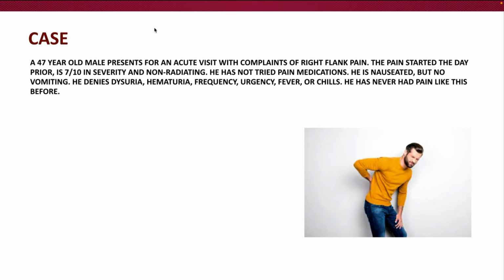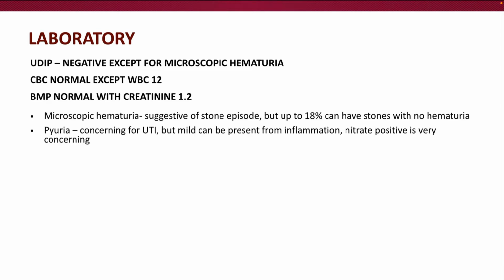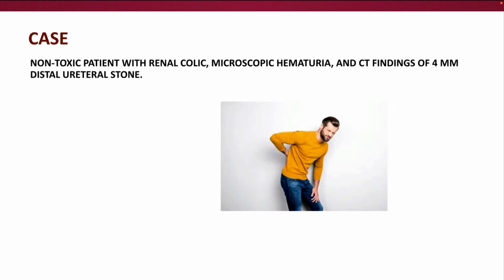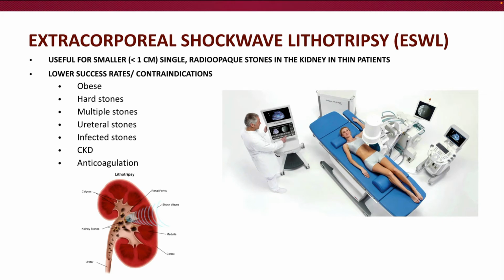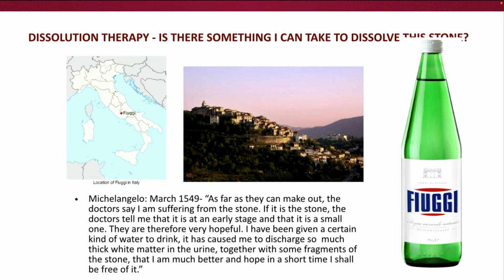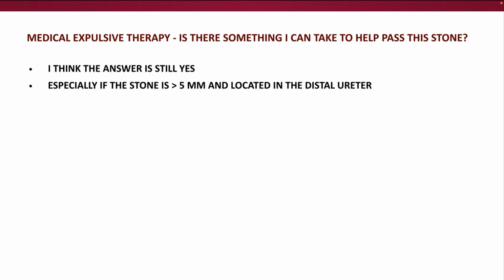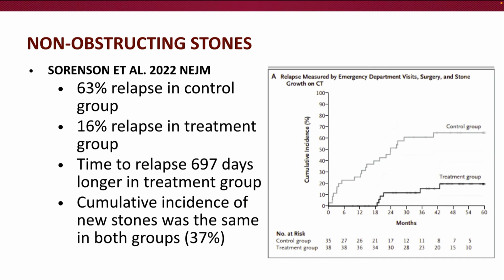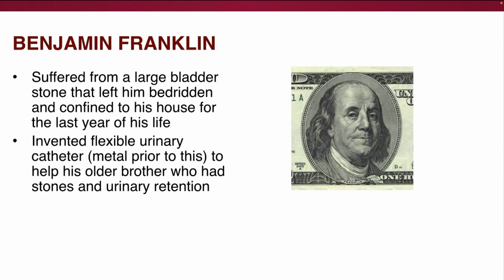Episode 16: Kidney Stone Disease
This was presented at the Chicago Metro SUNA Fall conference. Dr. Kristen Baldea discusses the diagnosis, treatment and prevention of kidney stones.
Consult a medical professional or healthcare provider if you are seeking medical advice, diagnoses, or treatment.